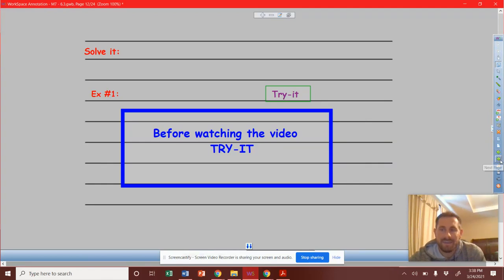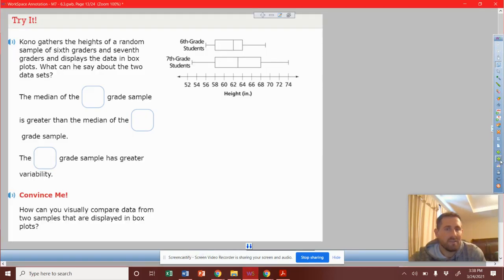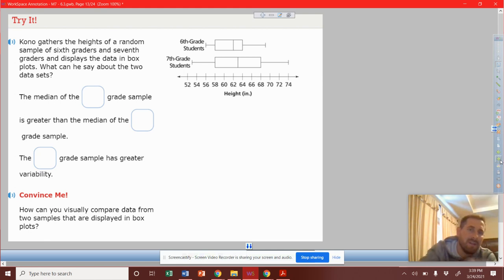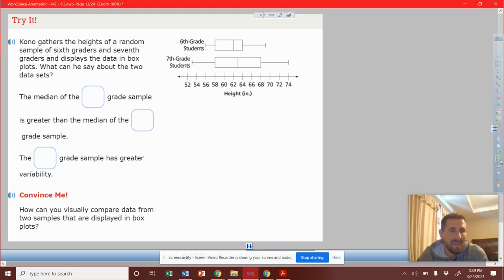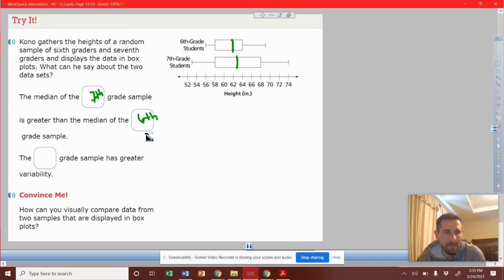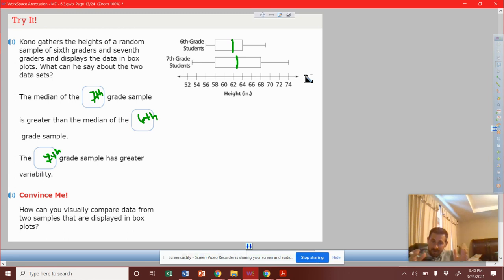M7: 6.3 (Try-it #1)